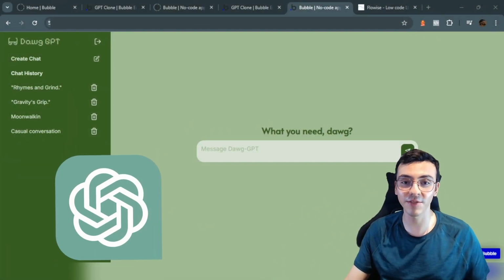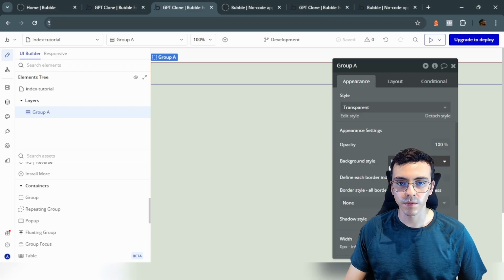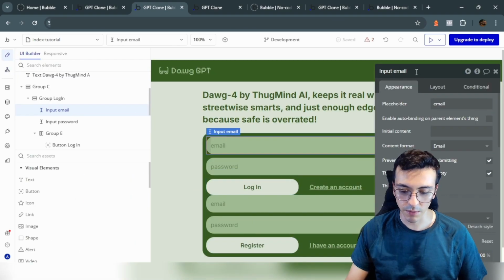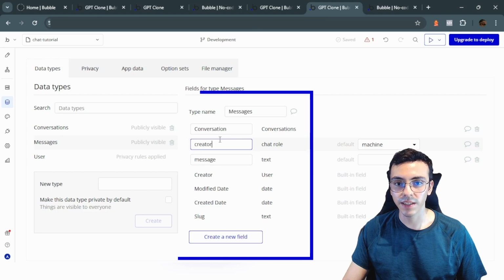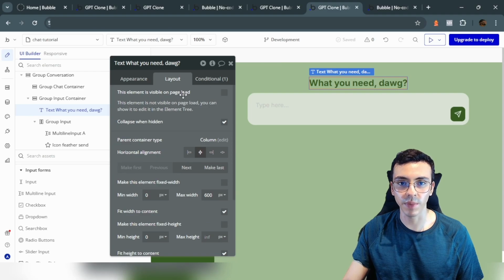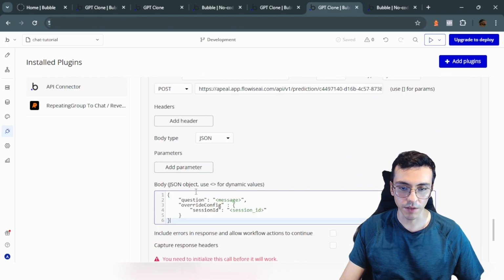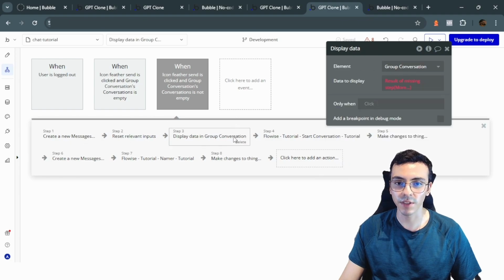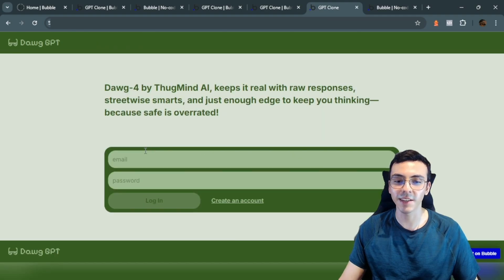🤩 Build an AI app with Bubble in MINUTES!! - Complete tutorial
Bubble and Flowise make it easy to create advanced AI apps.